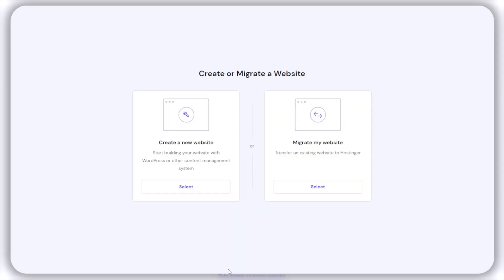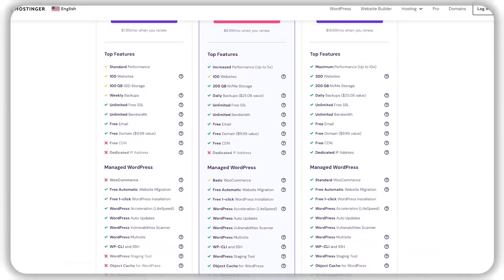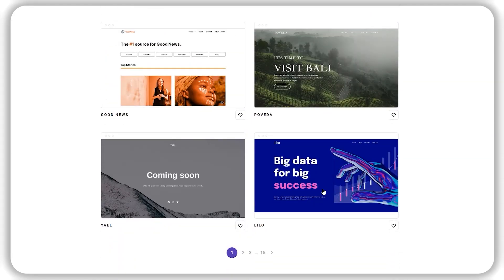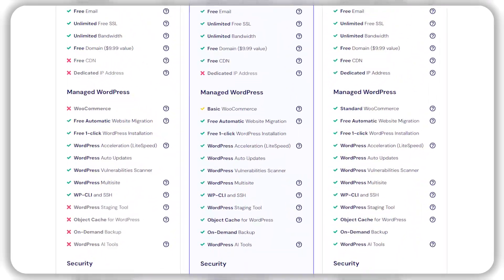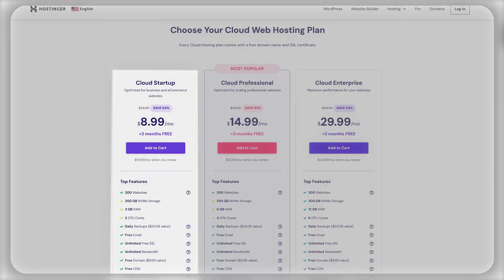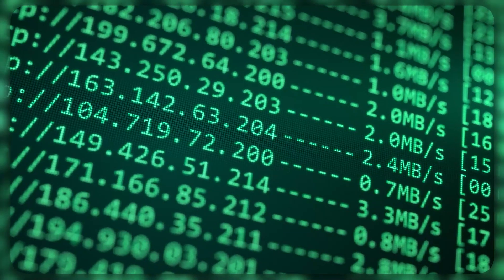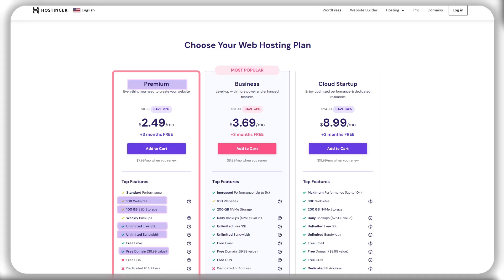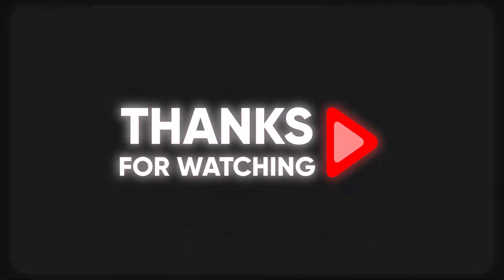Hostinger Coupon Code | How to Use 'SITESTARTERS' Coupon Code to Get 10% OFF Instantly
Save with our Hostinger coupon code! Enjoy limited-time discounts on hosting plans while the offer lasts.

Timestamp Sections:

00:00 Intro
00:38 What is Hostinger?
00:54 Shared Web Hosting
01:15 WordPress Features
01:46 Cloud Web Hosting
01:59 WordPress Hosting
02:30 Recommendation
02:55 Outro

Introduction to Hostinger's Best Discounts

Hey everyone, welcome back! Today, I'm excited to share with you some of the best discounts and features Hostinger has to offer. If you're looking to create a website on a budget, you're in the right place.

Hostinger offers a range of web hosting plans tailored to different needs. With four shared web hosting plans—Single, Premium, Business, and Cloud Startup—customers can enjoy up to 80% off and three extra months for free on Premium, Business, and Cloud Startup plans. These plans come with features like WordPress support, multiple-site hosting, and a staging tool for easy site management and testing.

While Hostinger offers various hosting options, I recommend the Premium web hosting plan for its comprehensive features, including 100 websites, 100 GB of SSD storage, unlimited bandwidth, free domain, SSL certificates, and weekly backups. This plan provides excellent value and is ideal for personal websites.

Hope you enjoyed my Hostinger Coupon Code | How to Use 'SITESTARTERS' Coupon Code to Get 10% OFF Instantly Video.